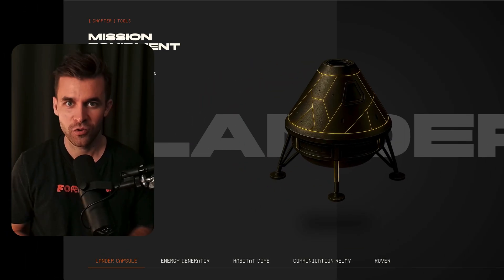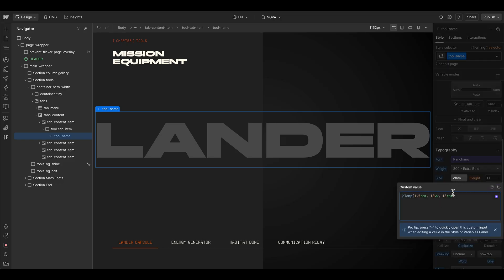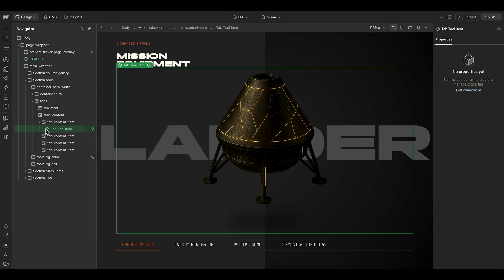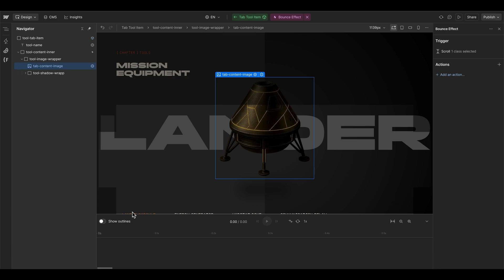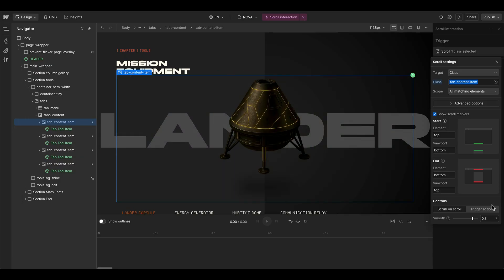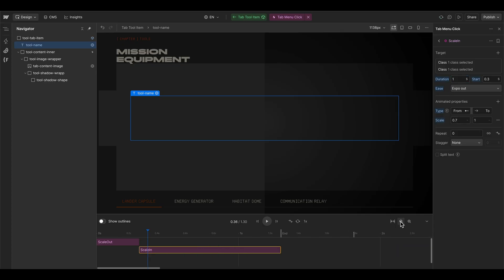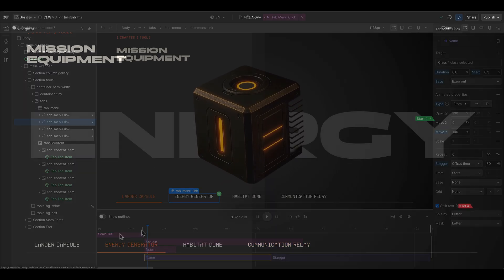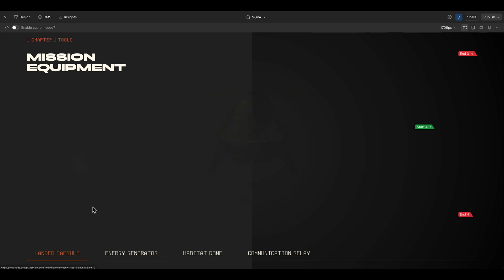Animate Native Webflow Tabs Using New GSAP Interactions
Learn how to animate native Webflow tabs using the new GSAP interactions even though Webflow doesn’t support this out of the box. In this tutorial, I’ll show you a clever workaround to trigger animations when switching tabs, using scroll and click-based GSAP triggers for smooth transitions and custom effects.
You’ll see how to build reusable components, integrate dynamic content, and control elements like shadows, images, and text with timeline animations. This method gives you full control over your tab UI, without relying on outdated Webflow interactions.

👍 Like the video if you want more advanced Webflow + GSAP tutorials!

// TIMESTAMPS

00:00 – Preview
00:57 – Structure in Webflow
03:19 – Shadow below the object
04:38 – Create the tab component
05:26 – Course Preview: Build a custom shop with Webflow, Stripe & Make
06:14 – GSAP Bounce Animation
08:54 – GSAP Tab Transition Animation
14:48 – Custom JS Embed